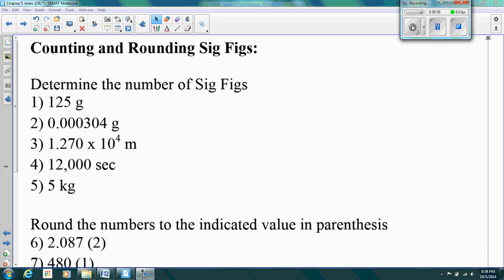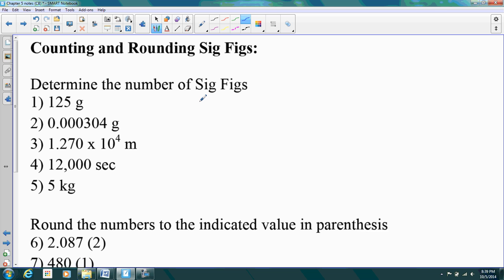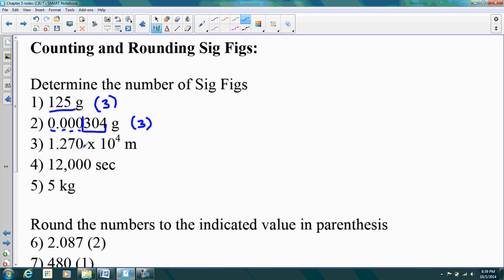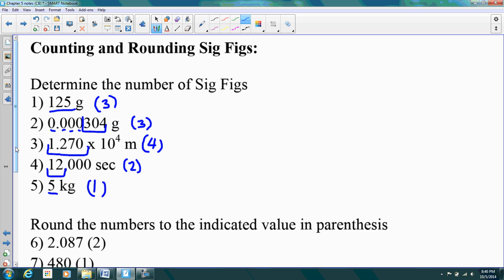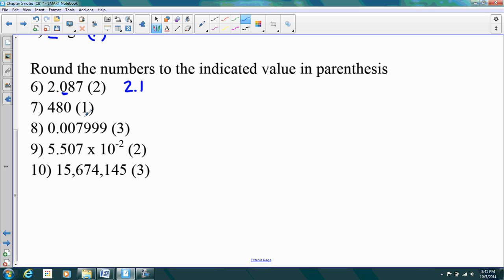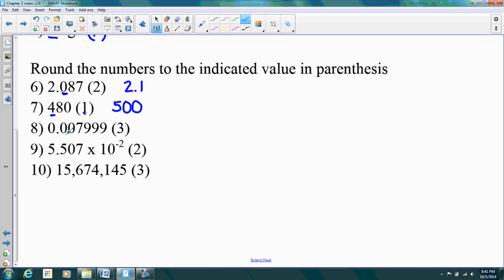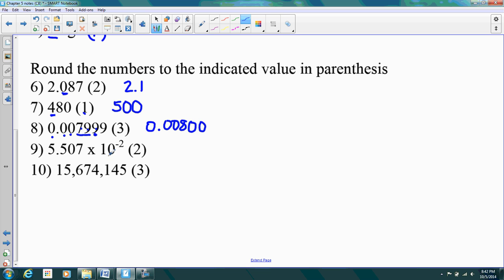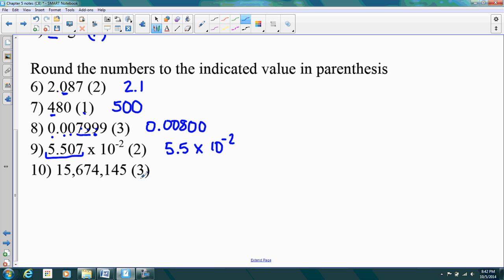Ch 5 Podcast #2 - Sig figs